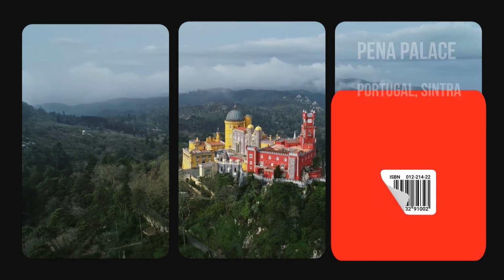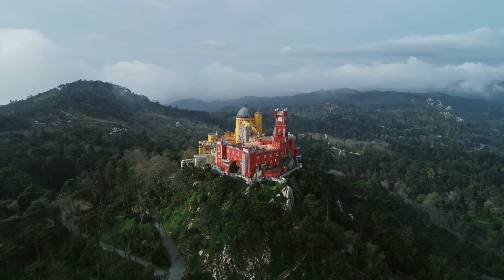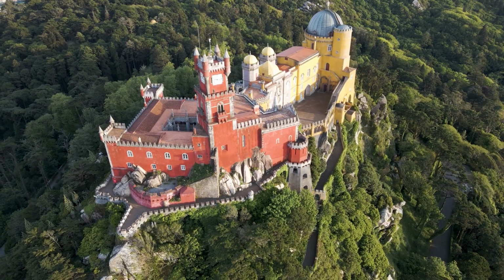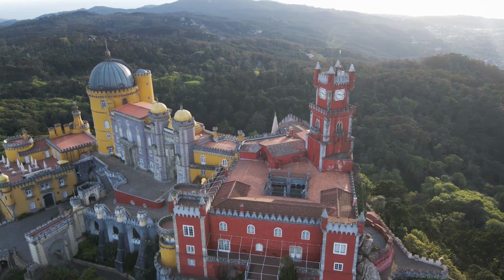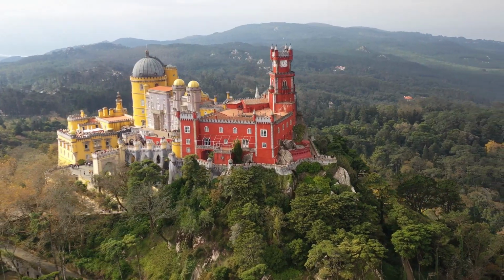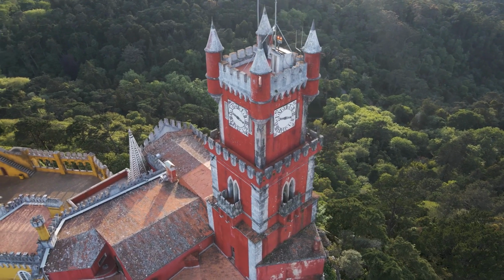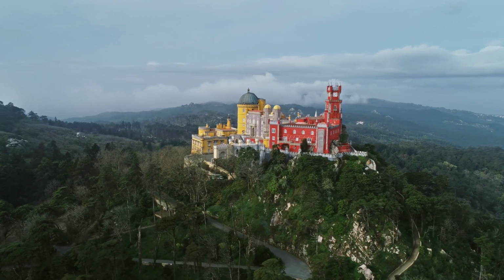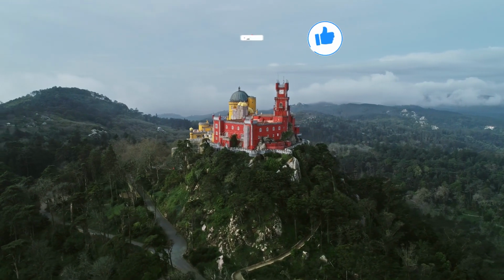Pena Palace from drone | 4k video | Portugal, Sintra from above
Located in Sintra, Portugal, Pena Palace is a stunning architectural masterpiece that attracts tourists from all over the world. Built in the 19th century, this colorful palace is perched on a hilltop and offers breathtaking views of the surrounding landscape.

Using a drone to film Pena Palace allows visitors to experience its grandeur from a unique perspective. Aerial shots show off the palace's vibrant colors, intricate details and picturesque surroundings. From above you can truly appreciate the architectural combination of Gothic, Renaissance and Moorish styles.

The surrounding landscape of Pena Palace adds to its allure. Set amidst lush greenery and rolling hills, the palace offers picturesque views that are perfect for photography enthusiasts. Additionally, there are beautifully manicured gardens that visitors can wander through while taking in the beauty of their surroundings.

Pena Palace has become a popular tourist destination due to its rich history and remarkable architecture. Whether you're interested in history or simply appreciate stunning architecture, a visit to Pena Palace promises an unforgettable experience.